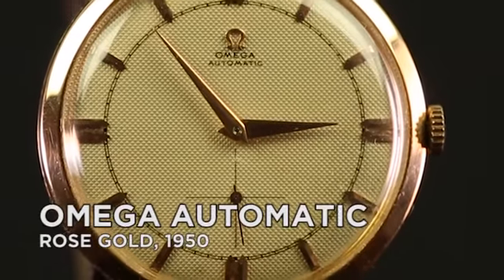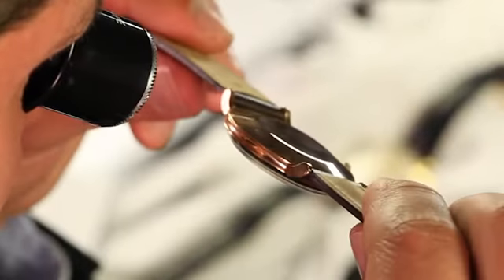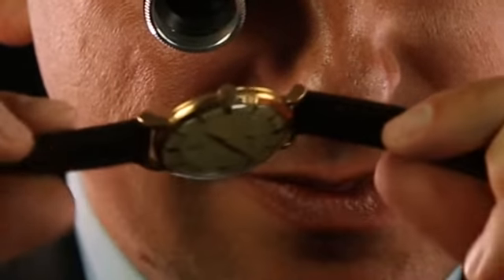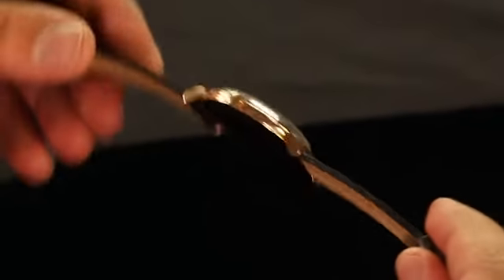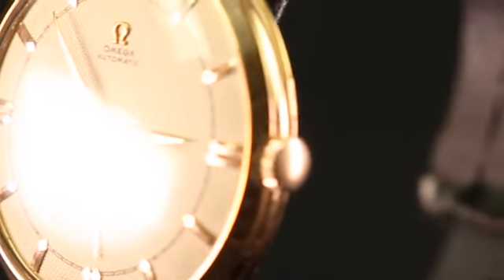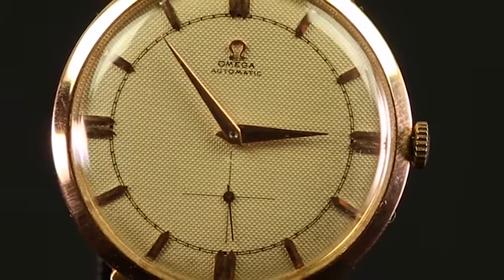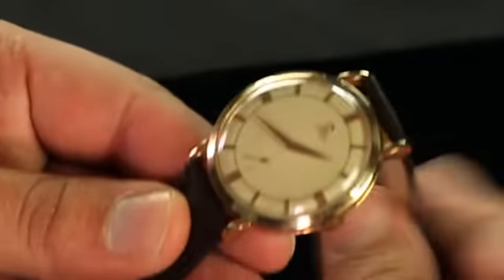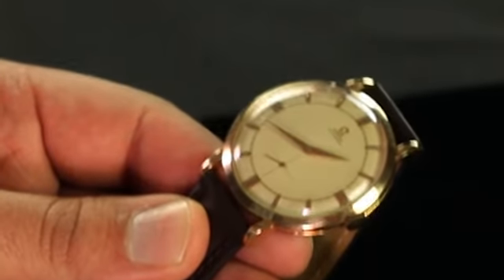Omega 18K rose gold wristwatch, Ref. 2618, circa 1950 | Watch Shop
Christie's Watch Shop presents: Omega 18K rose gold wristwatch, Ref. 2618, circa 1950.